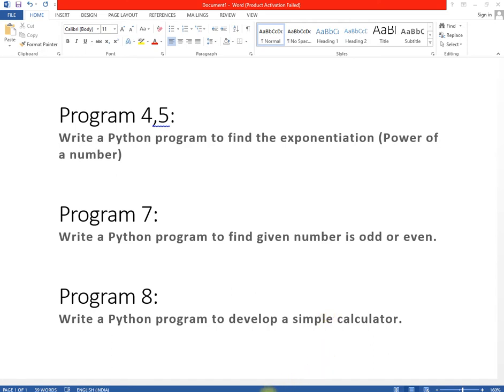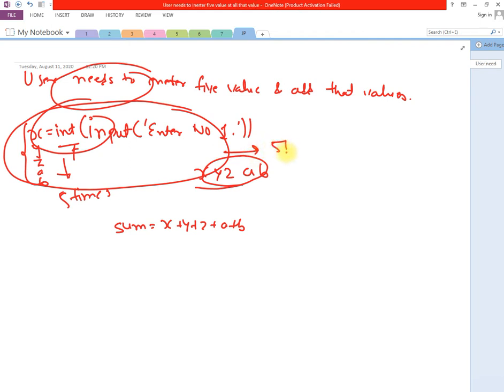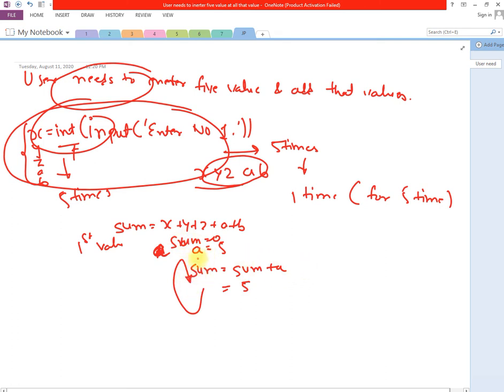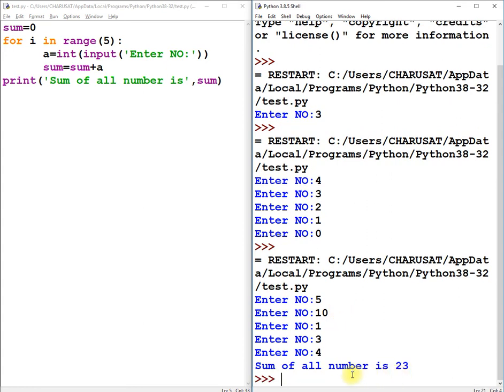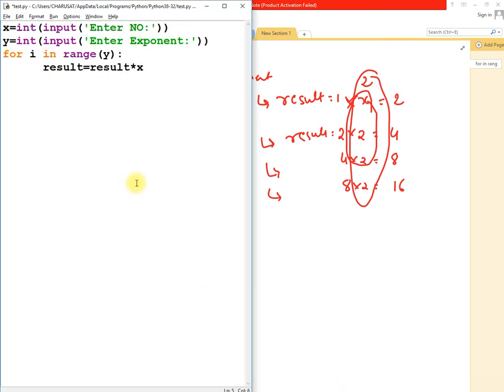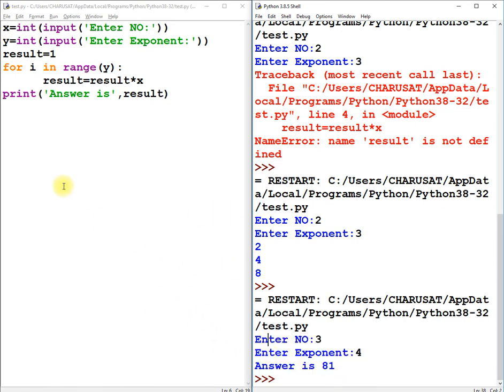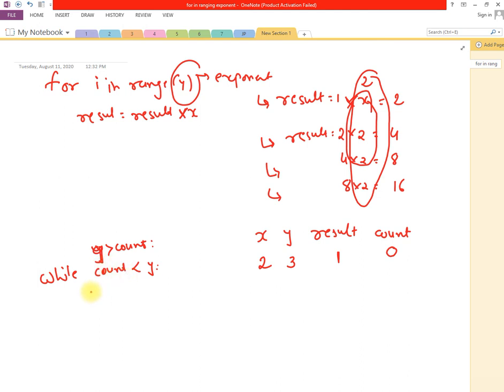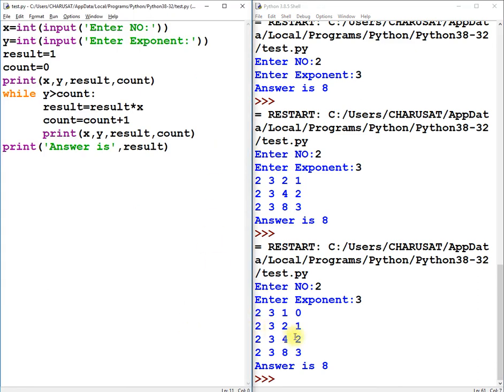EE286 Program 4 & 5